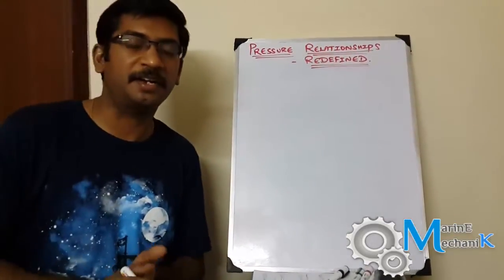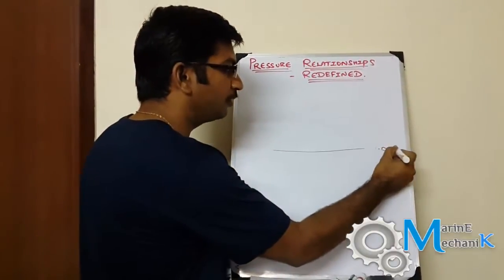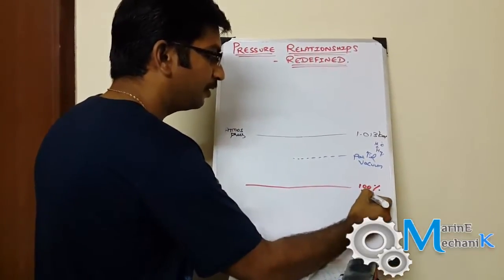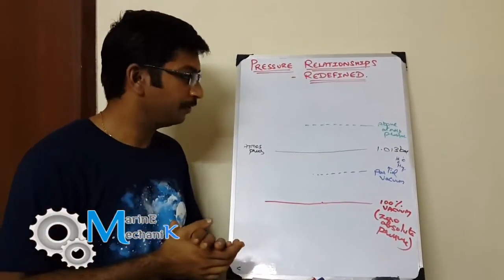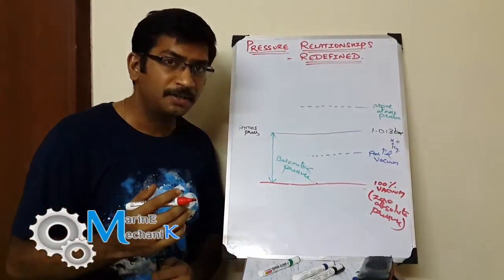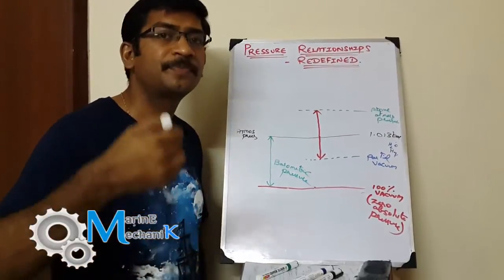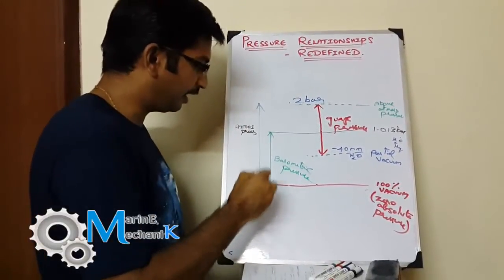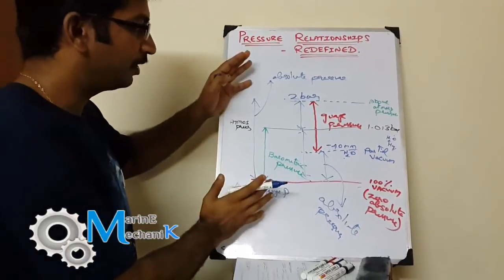Pressure Relationships - Redefined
Are you confused between Absolute pressure, atmospheric pressure, barometric pressure and gauge pressure?

Here is my explanation for you all to understand these pressure relationships clearly.

Intro: GBOYSTUBE